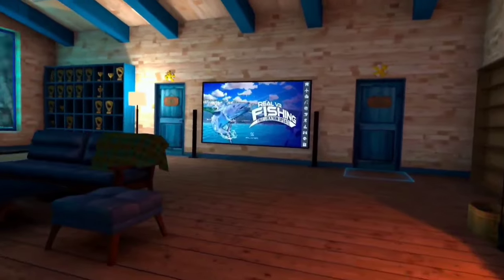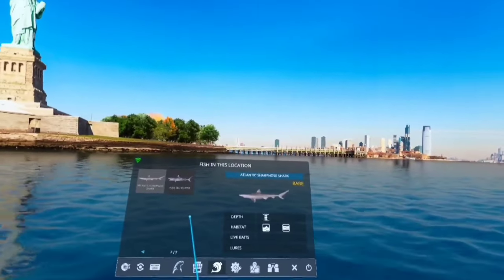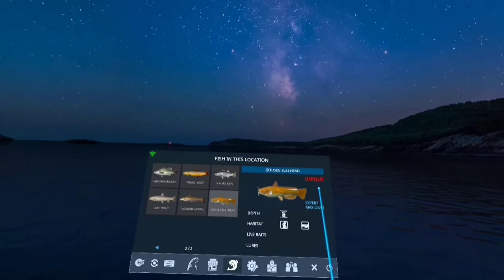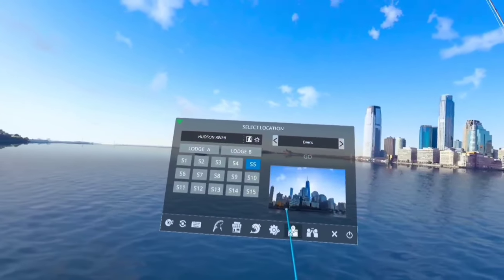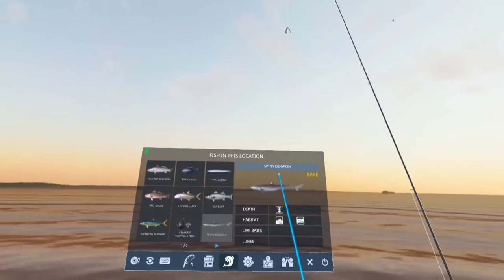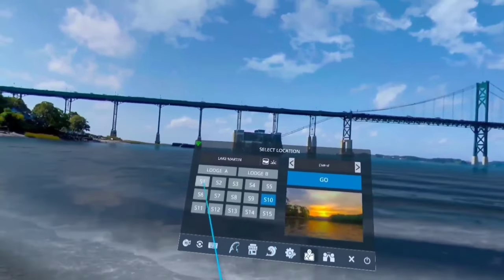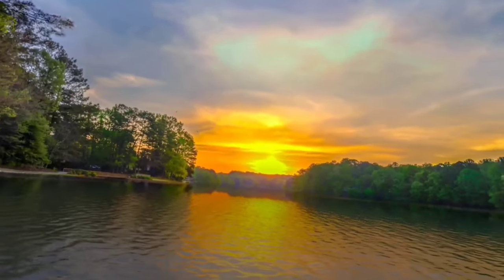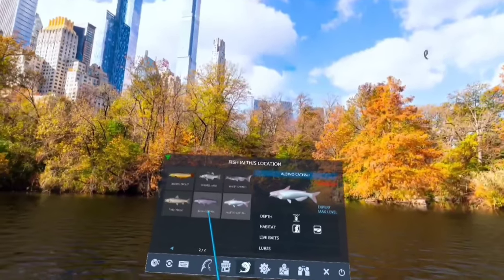Real VR Fishing | NEW US East Coast dlc 🎣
Here we go, the much anticipated US East Coast dlc for Real VR Fishing. Join me as I give you a little tour of this beautiful, new map for the US  East Coast. There's more than just a new map for this latest update, you'll also find a new feature called Journey, which gives you 3 brand new sections to check out and enjoy. The are a total of 56 new fish, 15 new locations and also in addition to the Rare and Epic fish, Unique Fish have been added to the locations. Get ready to be amazed.
Happy Fishing! 🎣